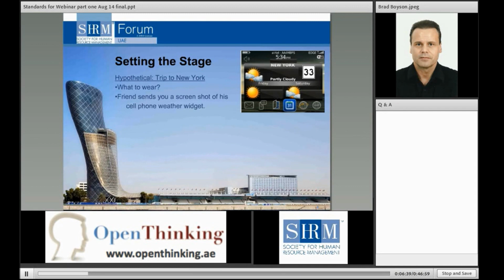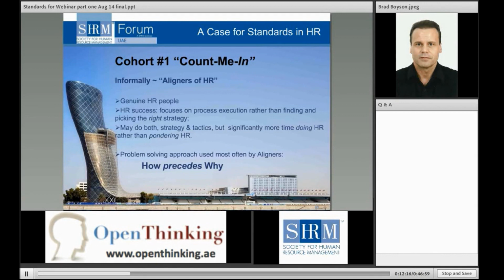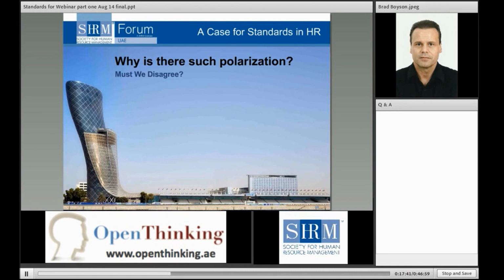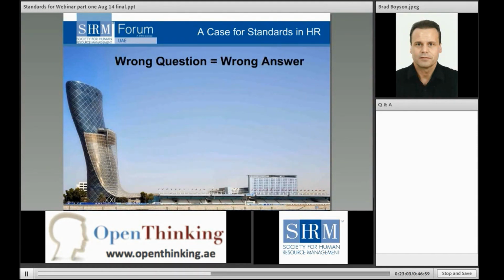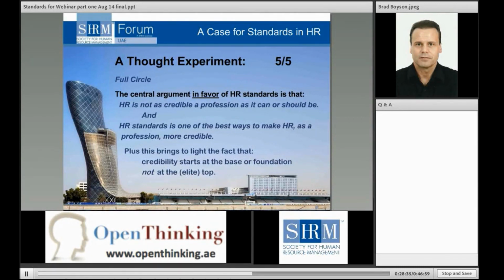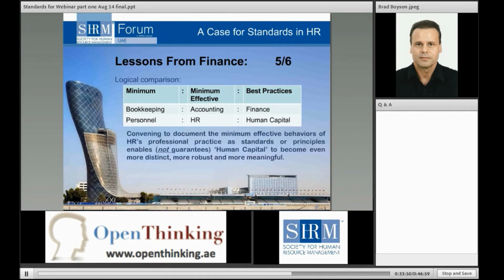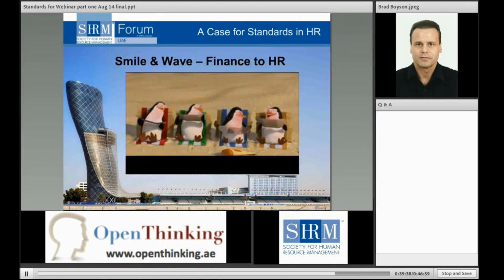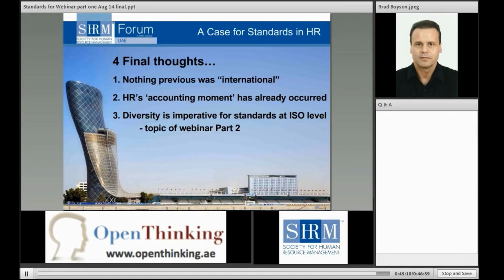HR Standards Part 1 of 3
Part One focuses on the underlying rationale and benefit to HR stakeholders. Part Two focuses on the most common misconceptions about HR standards while stressing the importance of diversity and global participation. Part Three is a step-by-step walkthrough of an actual HR standard: SHRM-ANSI Performance Management Standard.
The goal of this series is to increase awareness and advance the dialogue regarding HR Standards. This project is not without controversy, nevertheless the process of standard development in any field is highly transparent, seeks diversity of engagement and follows the principle that if something is not universally applicable, it ought not be codified as a standard.
This series will demonstrate how HR Standards can increase the credibility of the practice of HR, remove artificial perceptions of international differences in HR, while empowering HR practitioners around the world to add more value to their workplaces.

Presenter:

Brad Boyson MSHRM, SPHR, GPHR, HRMP is an international expert in Human Capital optimization and global best workplace practices. He has over 15 years of senior HR experience and has practiced embedded HR on every inhabited continent. His list of global employers ranges from Hamptons/Emaar in Dubai, Mitsubishi Corporation of Tokyo and Royal Caribbean Cruise Lines of Miami. Mr. Boyson holds three academic business accreditations specializing in finance, industrial relations and HR respectively and three professional HR certification: Senior Professional in HR (SPHR), Global Professional in HR (GPHR); and Human Resource Management Professional (HRMP).
Mr. Boyson has been involved in the HR Standards project since its inception. He is the founder and head of the SHRM UAE Members Forum, a task force member for the SHRM ANSI HR Standardization project and has attended ISO TC 260 meetings on behalf of Canada.